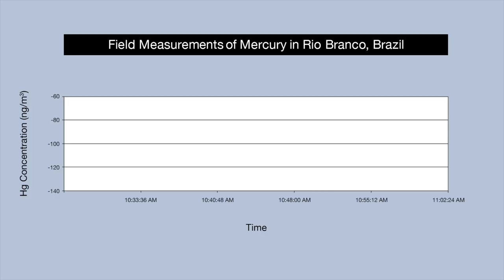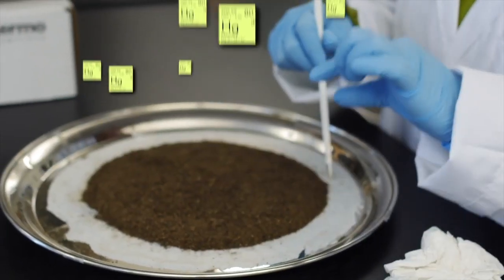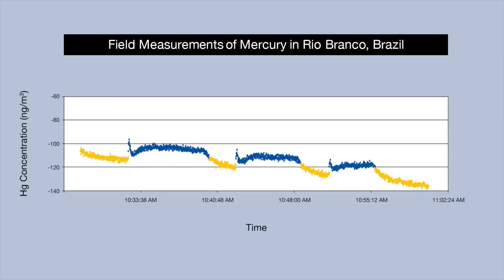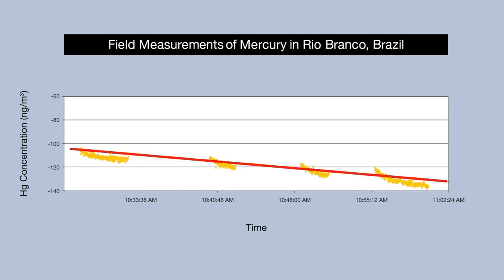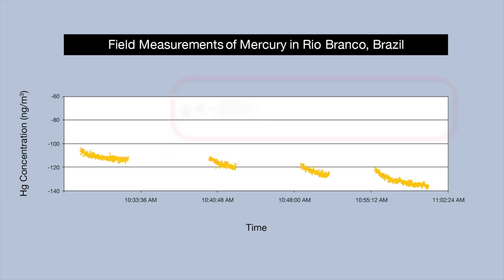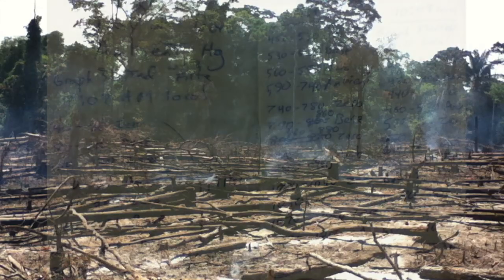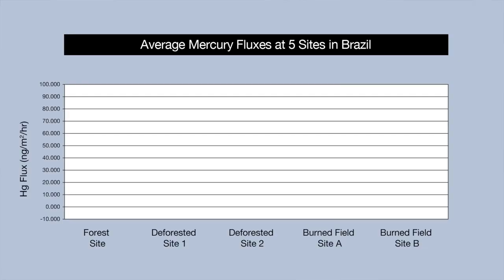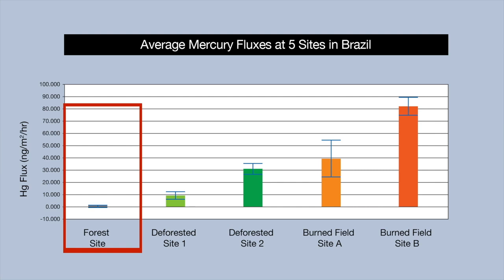Episode 13: Analyzing Data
In this video, Anthony describes common practices in analyzing data, including graphing quantitative data. He explains how he analyzed his own data of mercury concentrations in order to extract trends and comparisons in order to address his research question. In addition, he introduces the concepts of uncertainty and statistical analyses and how they can help in data analysis.